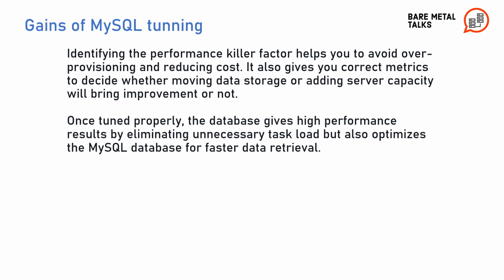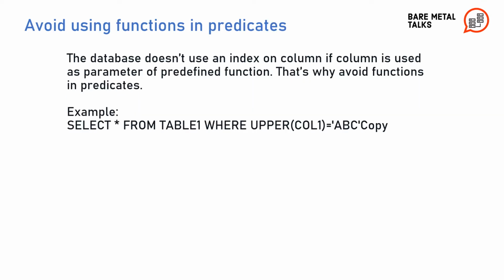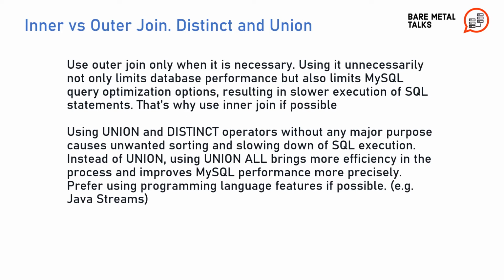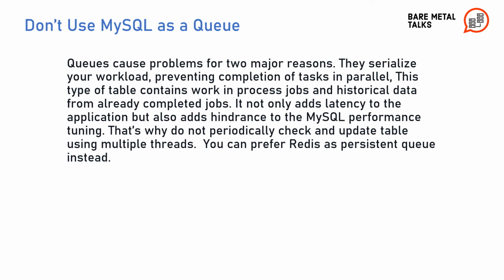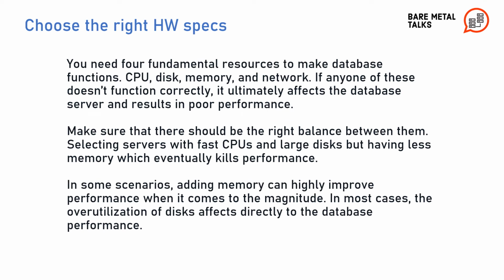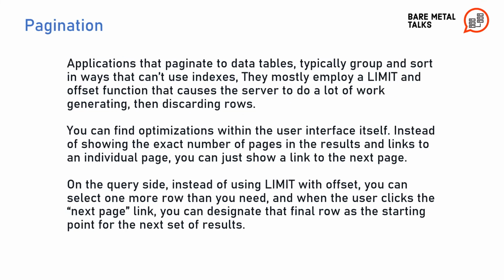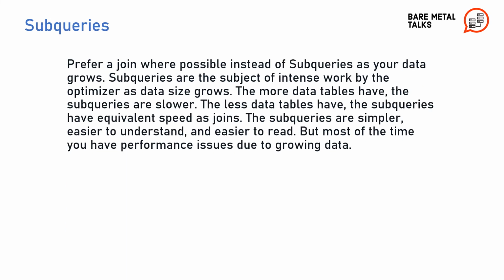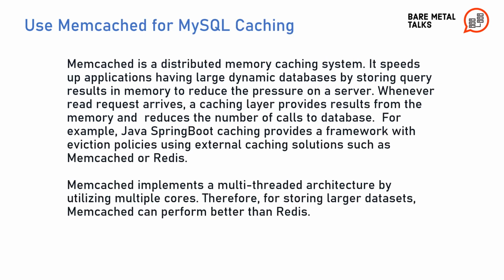Performance tuning tips for MySQL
In this video, I tried to gather best practices that will definitely help backend developers and database administrators to improve their application and database performances. Most of the time problem related to slow query performance caused by not well written SQL queries. Addressing them during the development will help definitely to minimize or mitigate painful production problems.

I recommend reading those books

High Performance MySQL: Optimization, Backups, and Replication
Murach’s MySQL
Database System Concepts

Query Optimization